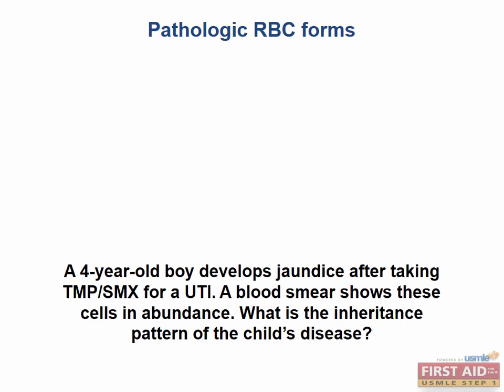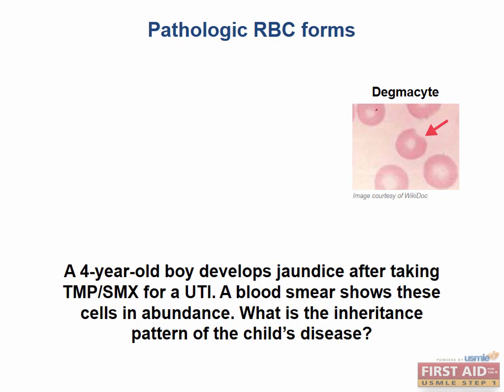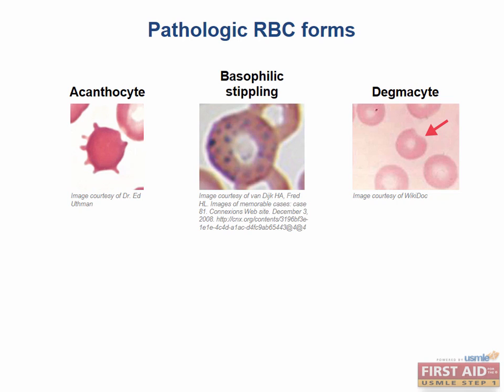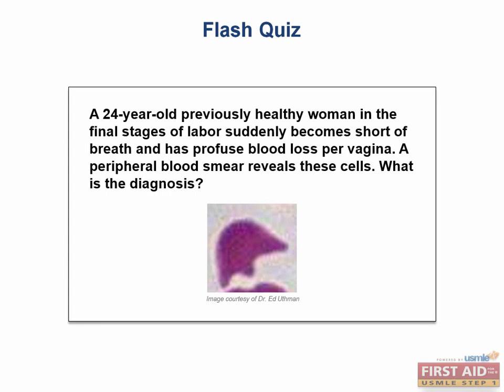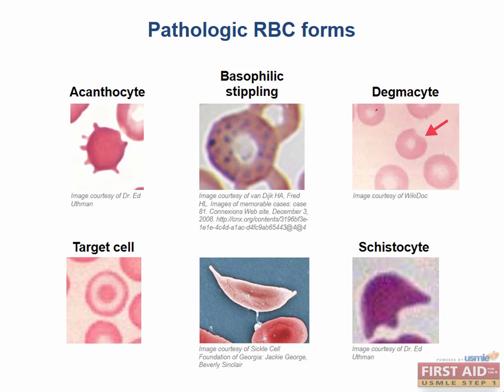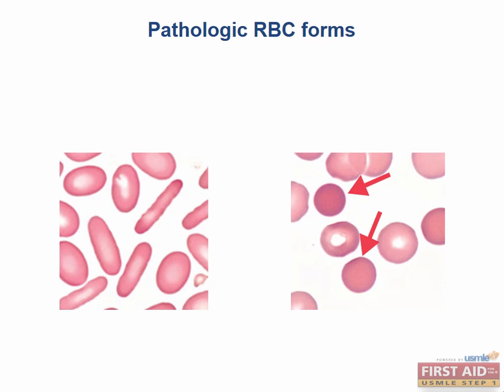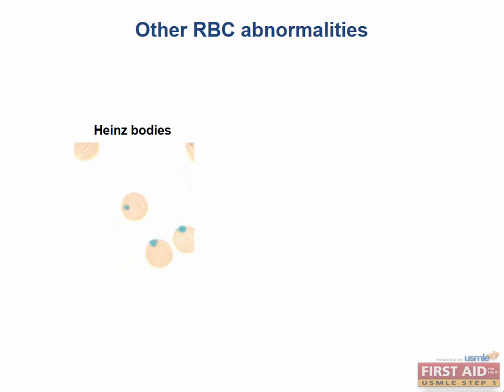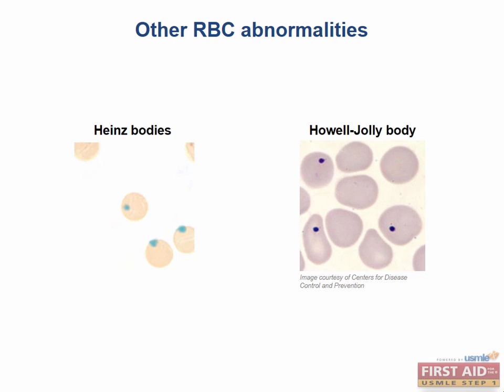pathology forms by usmle first aid